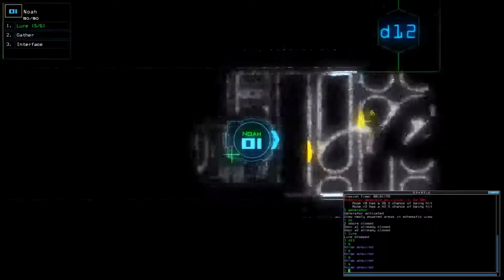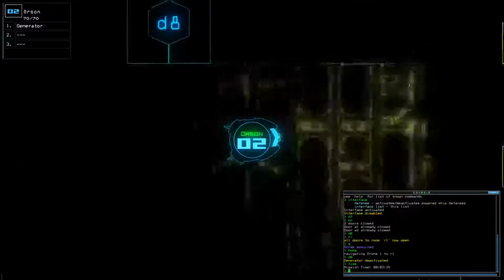2020-04-08 Duskers Daily Challenge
No explore upgrade required.

If you want to get the game and try it for yourself
If you want to download the latest unofficial patch, courtesy of Decavoid

Various lovely people who did them in the past, but sadly don't seem to be doing so anymore:

My aliases, or at least the ones that are relevant to playing the Daily:

aa=teleport $r; scan; stealth
bb=teleport $r; stealth
begin=open a1;navigate 1 2 a1; generator 2; status
cc=close all; close a1 a2 a3 a4 a5 a6 a7 a8 a9 a10 a11 a12 a13 a14 a15 a16 a17 a18 a19 a20
check=sensor; teleport sensor $r
end=navigate 1 2 3 4 r1
ff=navigate 3 $r; tow; navigate 3 r1
home=navigate r1
move=teleport sensor $r
oo=open all
rr=open r1
ss=remote $r1; remote $r2
vent=open $r; open $d; close $d; close $r
xxx=destruct t1; destruct t1
zz=teleport r1;transport r1